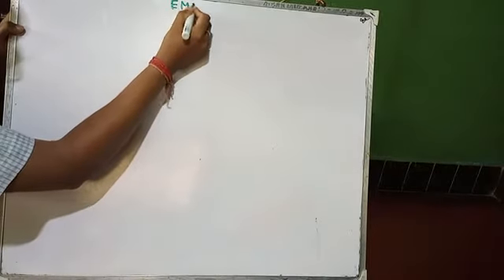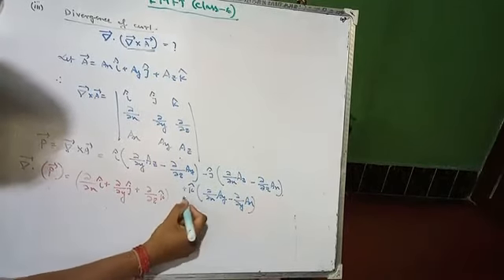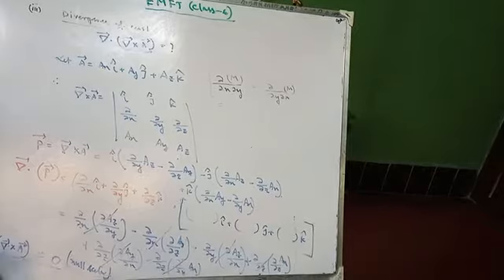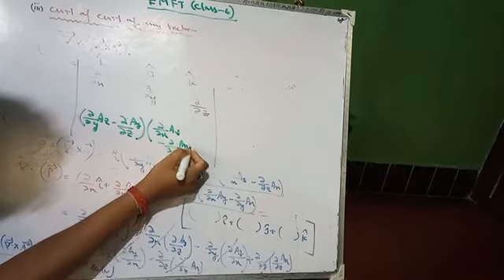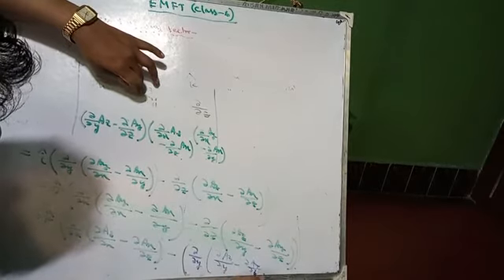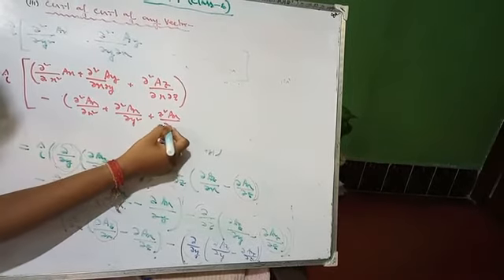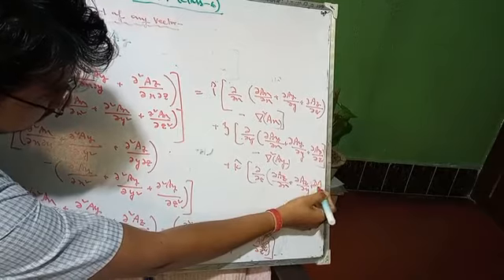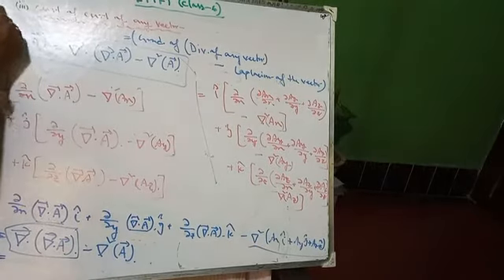Vector Identities Part 2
Curl of curl of the vector is calculated in this lecture